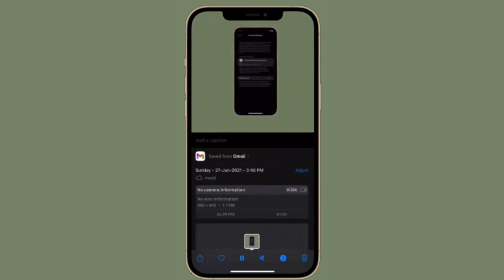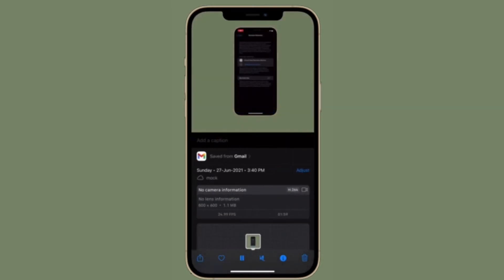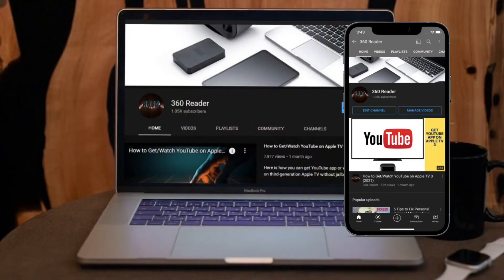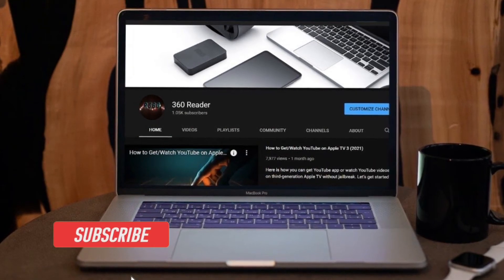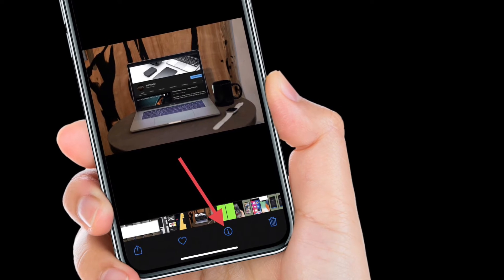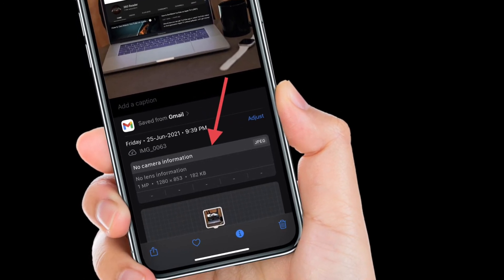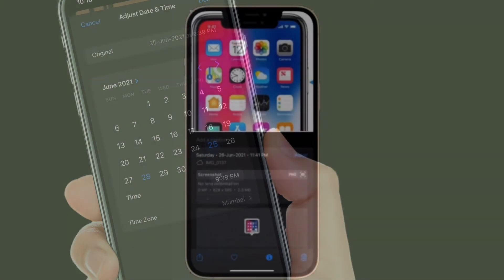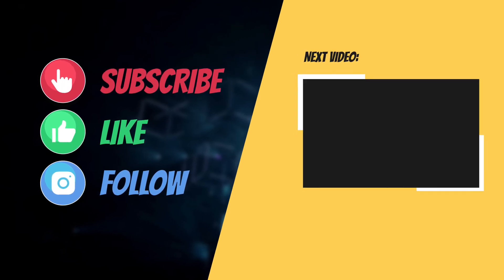How to View EXIF Metadata in Photos App in iOS 15 on iPhone and iPad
Here is how you can view Photos metadata in iOS on iPhone and iPad with ease. Let’s find out how it’s done the right way.